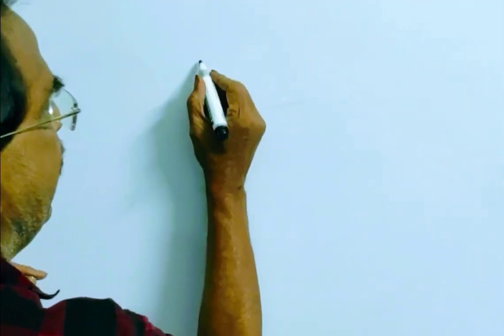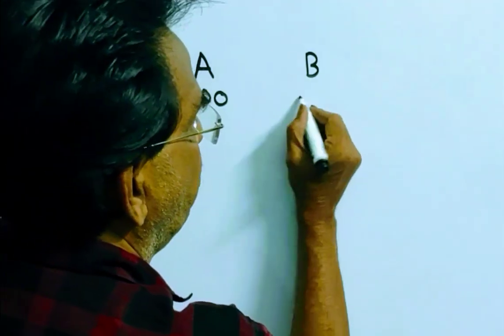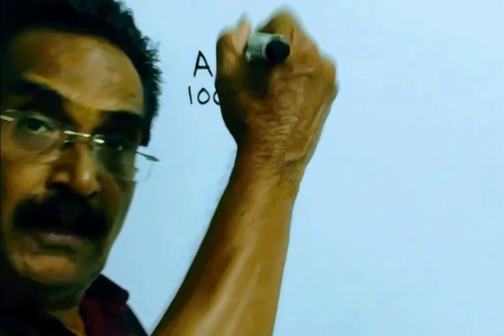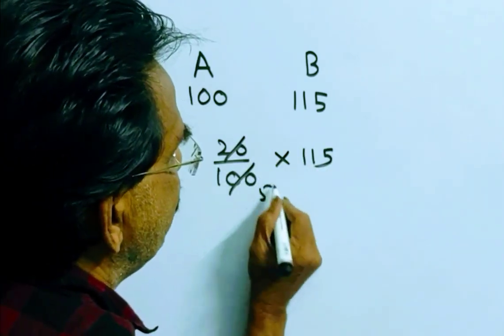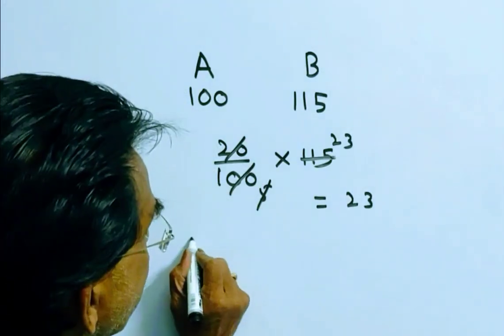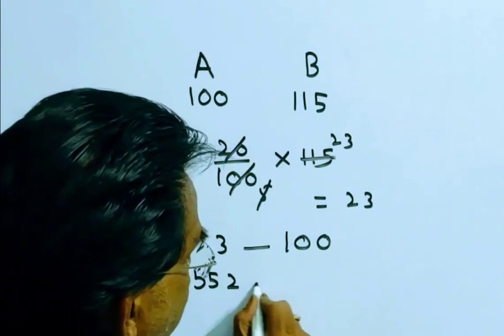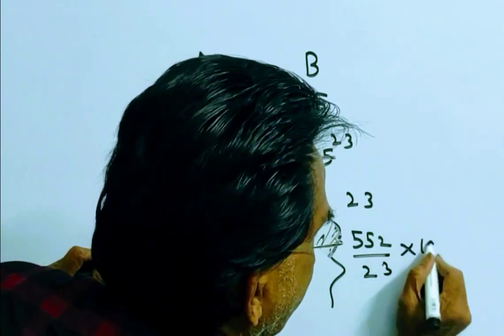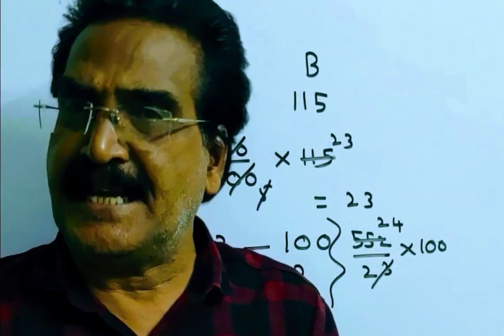A sold a toy to B at a profit of 15%. Later on, B sold it back to A at a profit of 20%, thereby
A sold a toy to B at a profit of 15%. Later on, B sold it back to A at a profit of 20%, thereby gaining Rs. 552. How much did A pay for the toy originally?